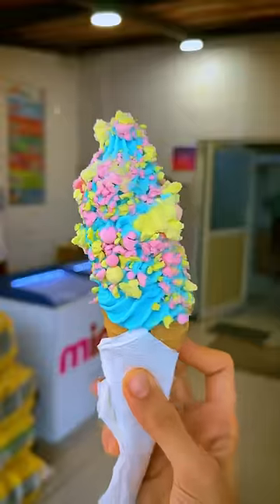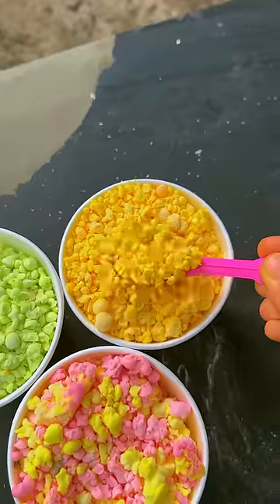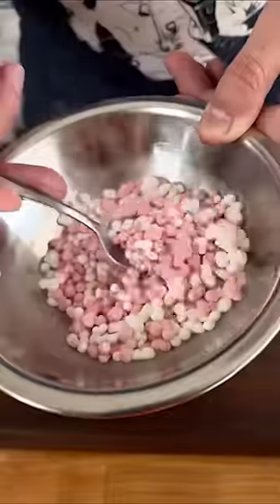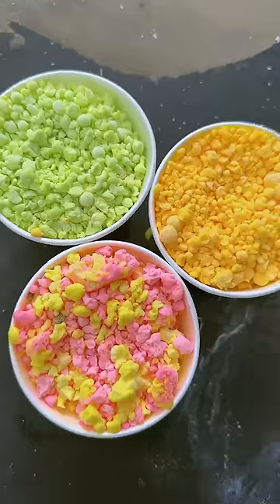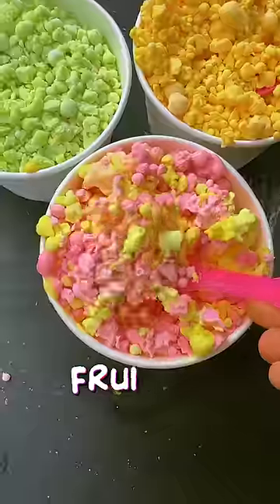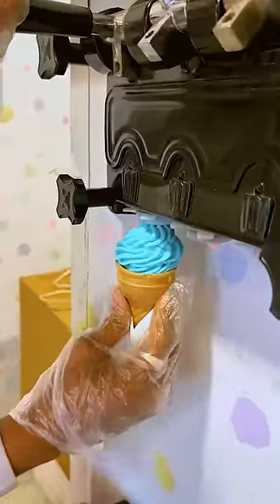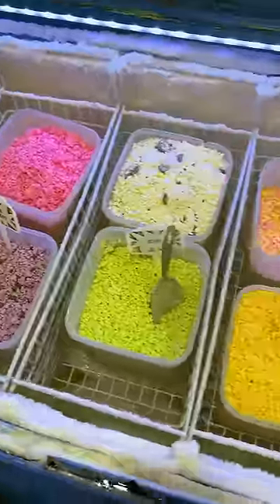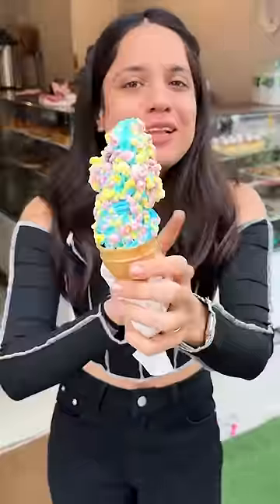Ice Cream You've Never Seen Before 😱 | Is This Even Ice Cream? | @sosaute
Ice Cream You've Never Seen Before 😱

My Shooting Gear :
💡Key Lights
🎙Rode Wireless Microphone
🎛iPhone to mic connector
🔌iPhone lighting to AUX

Facebook: Zaamana ho gaya app delete karey. 😂

Try it or leave it: